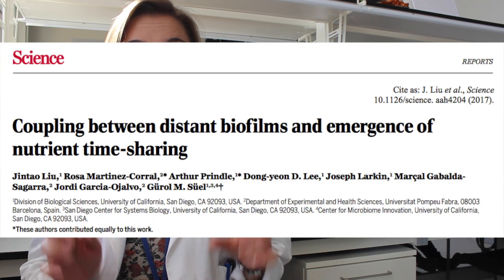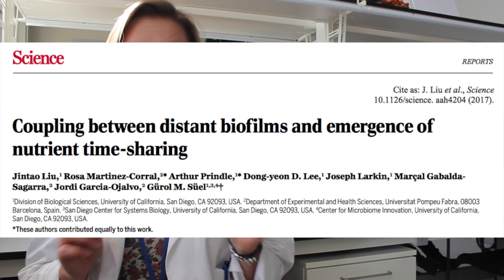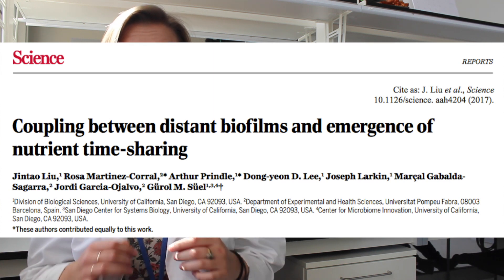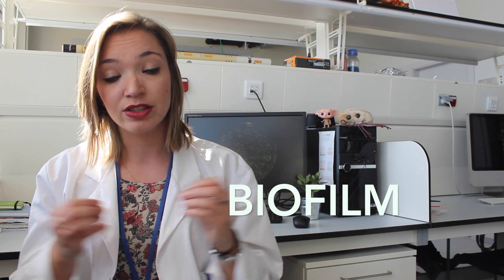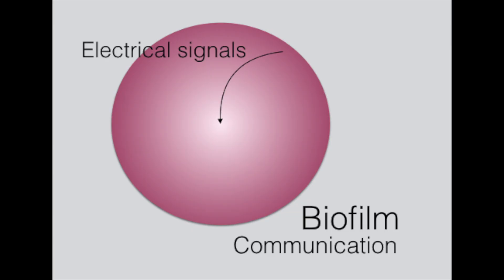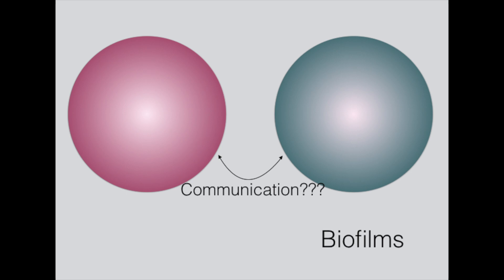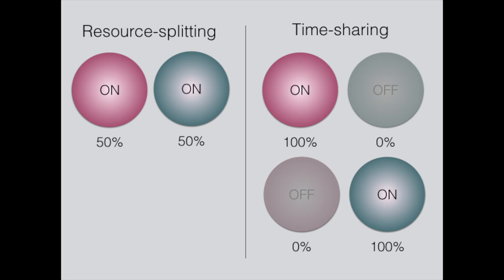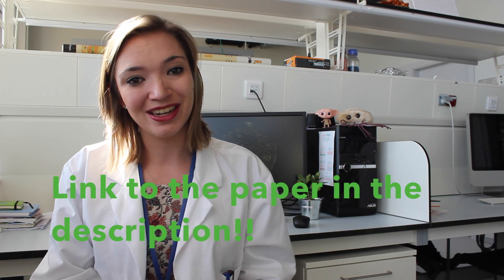Bacteria Take Turns When Eating | SimplyScience by Kristie Tanner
Here you can find the paper this video is based on ("Coupling between distant biofilms and emergence of nutrient time-sharing")

The video has subtitles in English and in Spanish :)